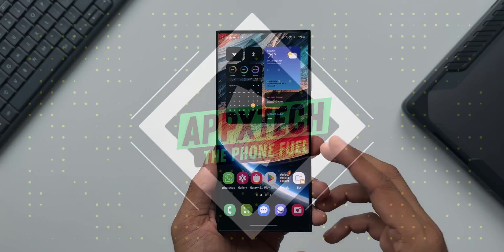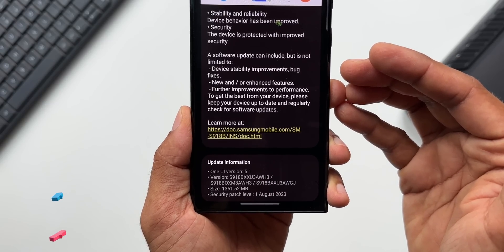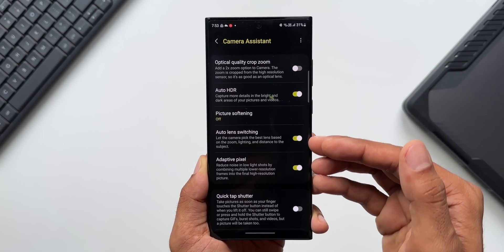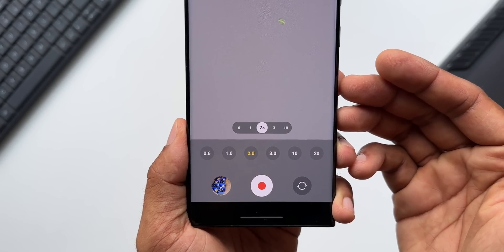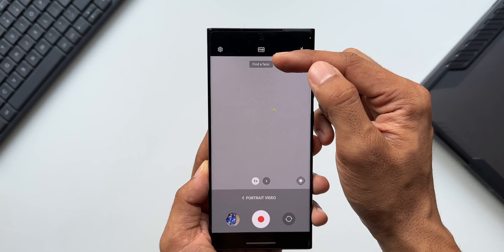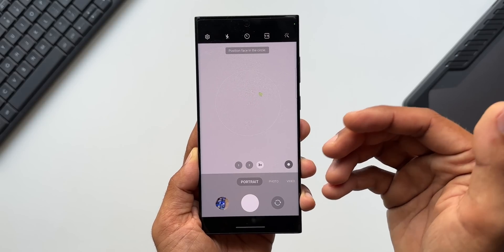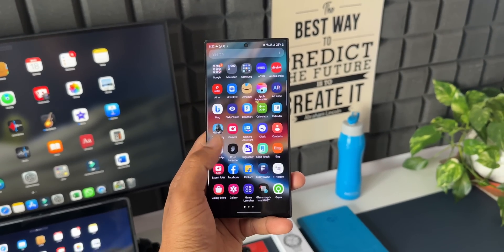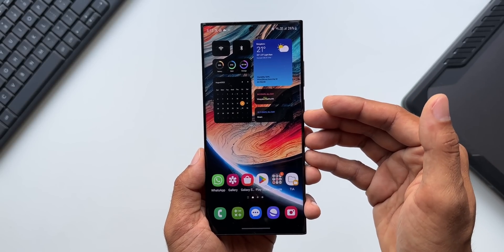MASSIVE UPDATE - New Features Added on Samsung Galaxy S 23 ultra !